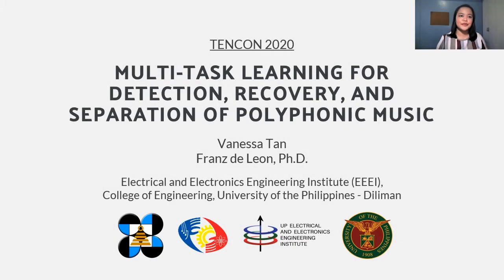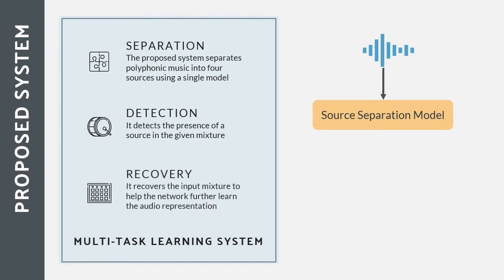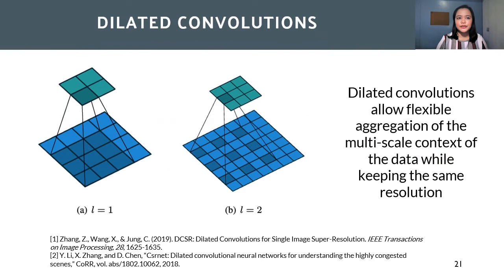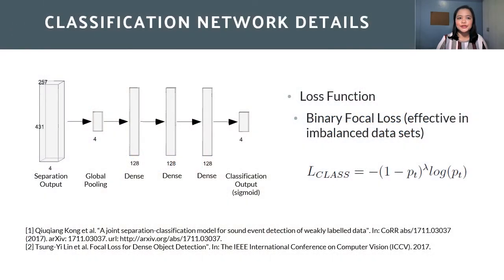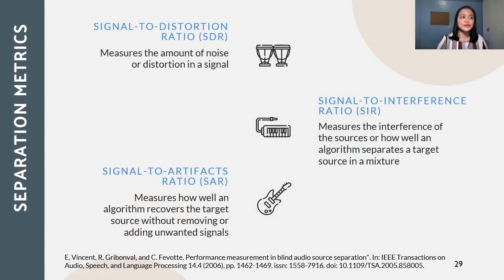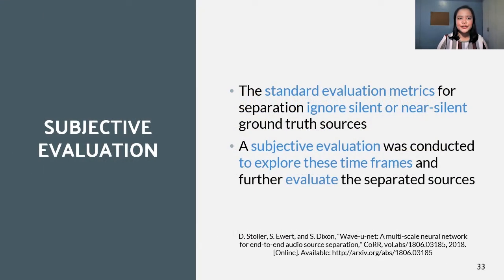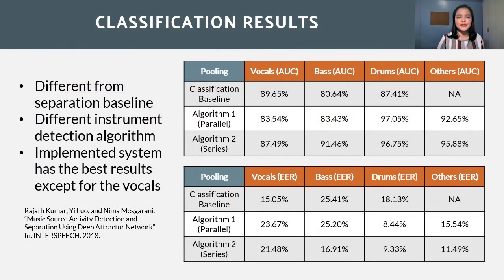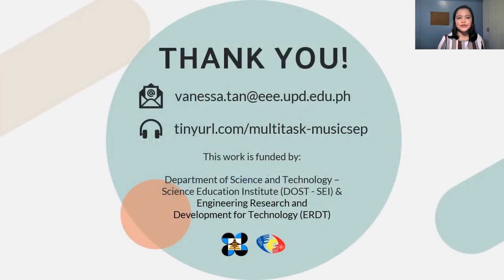Multi-task Learning for Detection, Recovery, and Separation of Polyphonic Music (TENCON 2020)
Music separation aims to extract the signals of individual sources from a given audio mixture. Recent studies explored the use of deep learning algorithms for this problem. Although these algorithms have proven to have good performance, they are inefficient as they need to learn an independent model for each sound source. In this study, we demonstrate a multi-task learning system for music separation, detection, and recovery. The proposed system separates polyphonic music into four sound sources using a single model. It also detects the presence of a source in the given mixture. Lastly, it reconstructs the input mixture to help the network further learn the audio representation. Our novel approach exploits the shared information in each task, thus, improving the separation performance of the system. It was determined that the best configuration for the multi-task learning is to separate the sources first, followed by parallel modules for classification and recovery. Quantitative and qualitative results show that the performance of our system is comparable to baselines for separation and classification.